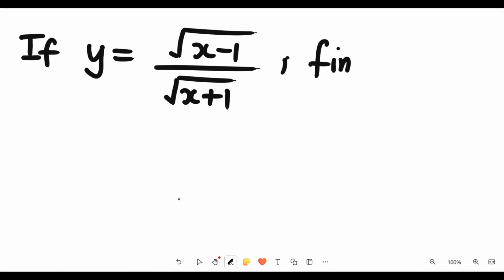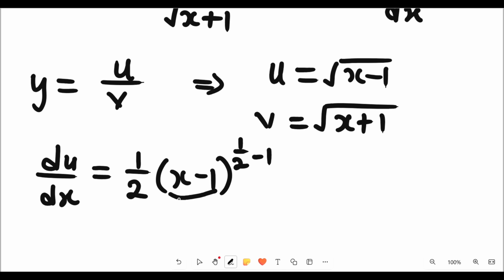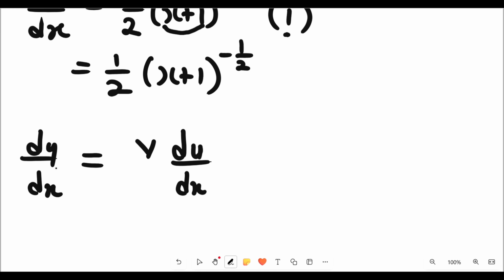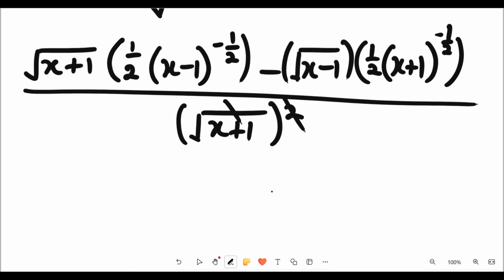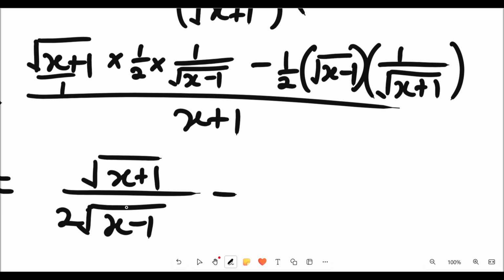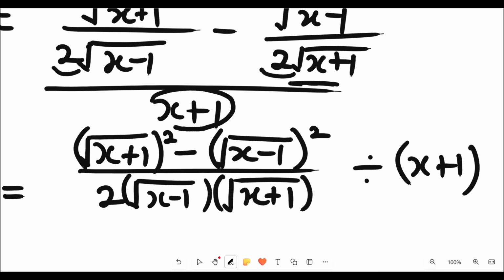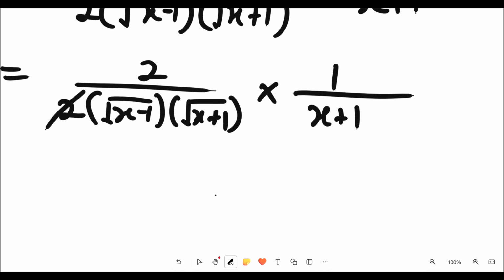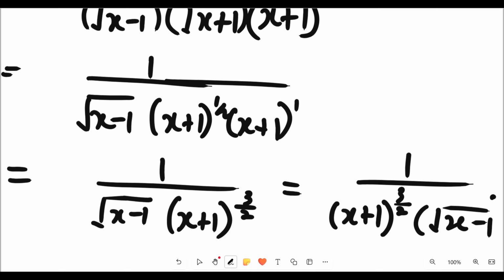APPLICATION OF RULES OF DIFFERENTIATION